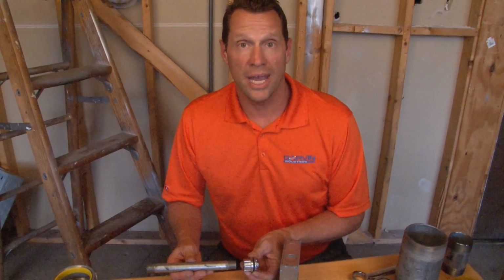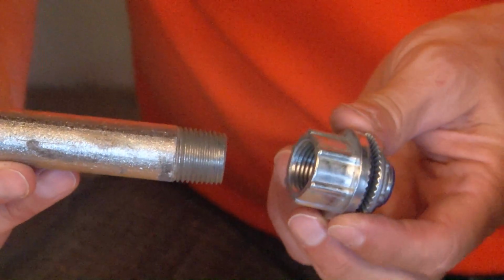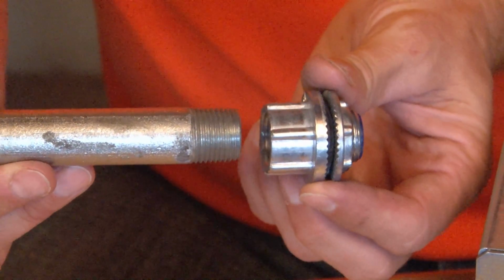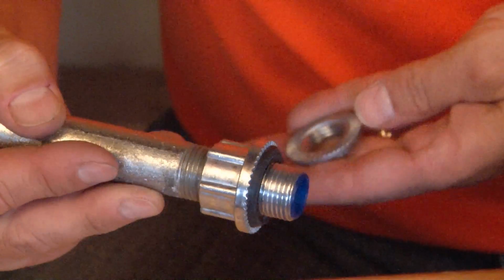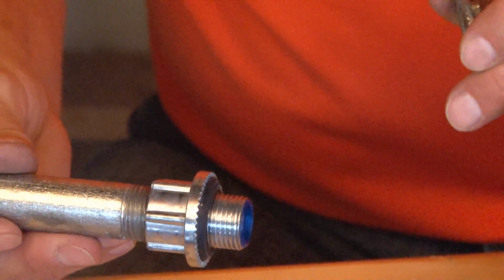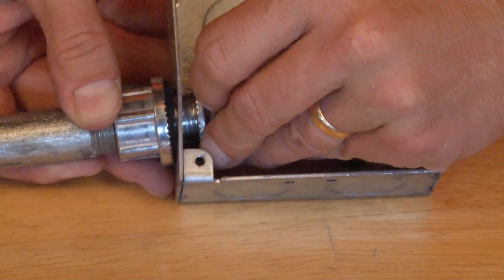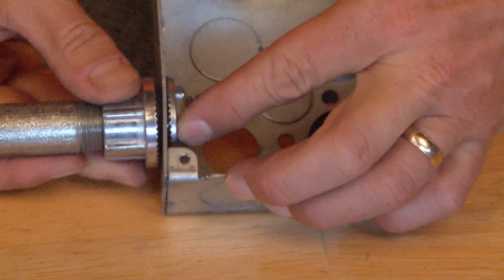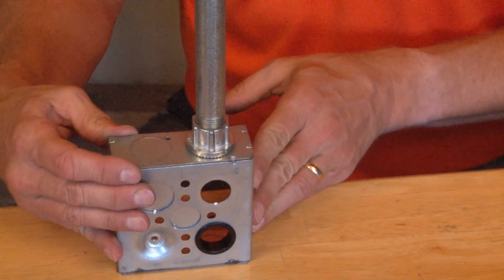3" Die Cast Zinc Standard Watertight Hub: WH300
UL listed 3" standard watertight hubs are used with 3" threaded rigid or IMC conduits to connect and bond them to threaded openings in boxes or enclosures. Garvin Industries' die cast zinc watertight hubs may be used in both wet and dry locations. Garvin Industries' watertight hubs have a rugged metallic construction to ensure mechanical protection and durability. The watertight hubs also have an insulated throat to protect wires and reduce the effort of pulling wires. Garvin Industries' watertight hubs also feature an O-ring to provide a rain-tight seal on electrical boxes or enclosures.